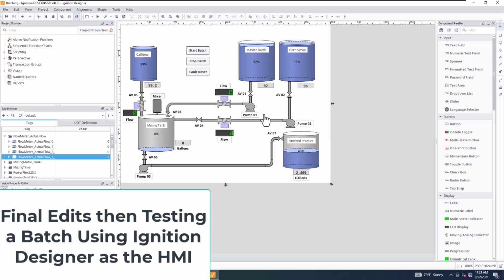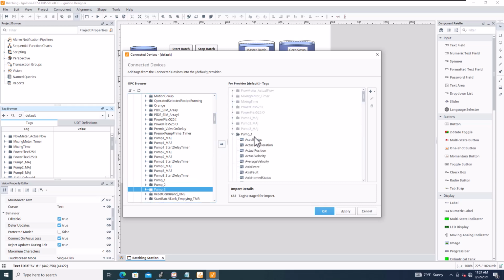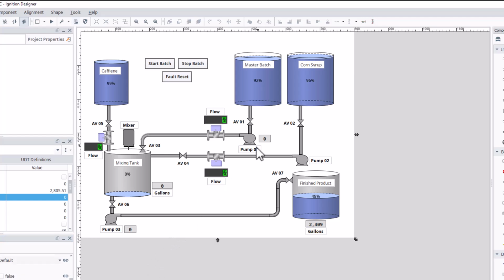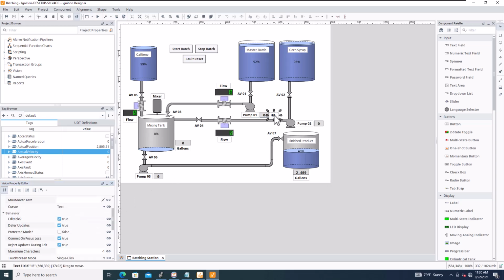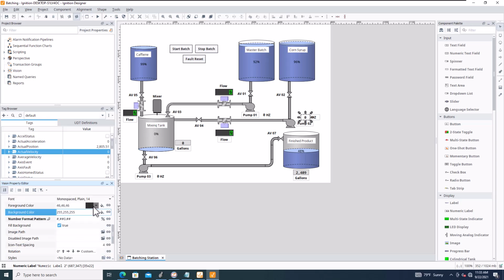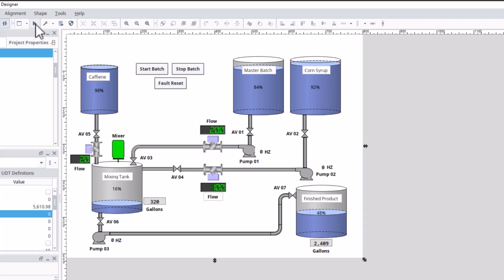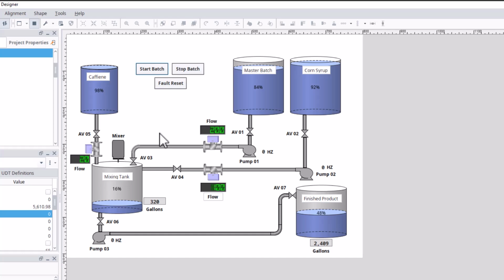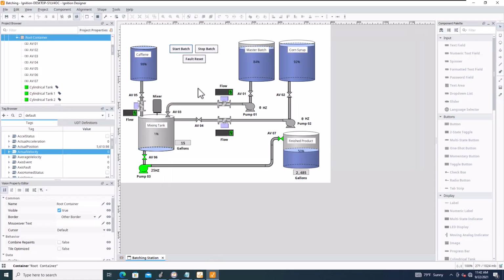Final Edits then Testing a Batch Using Ignition Designer as the HMI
Making the final edits on the new Ignition Designer HMI screen on our Batching Station project then running a batch to show the animation and the process work in full.